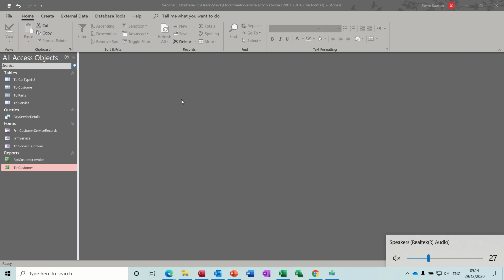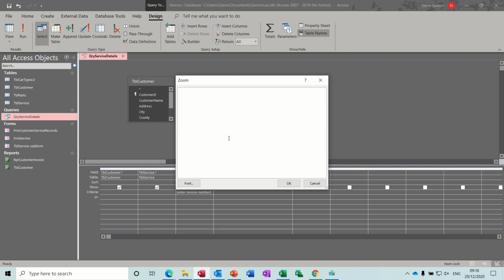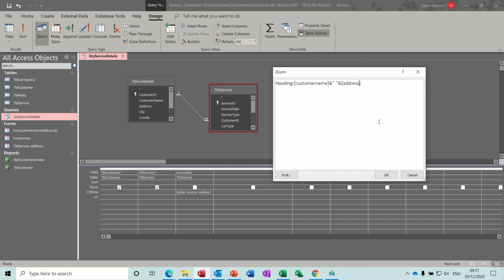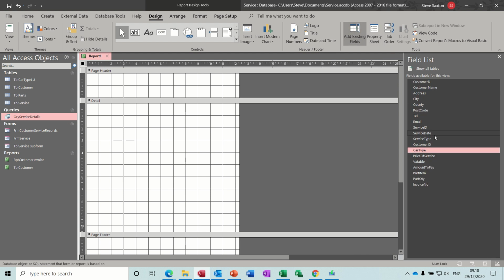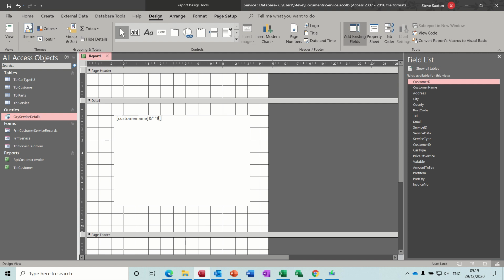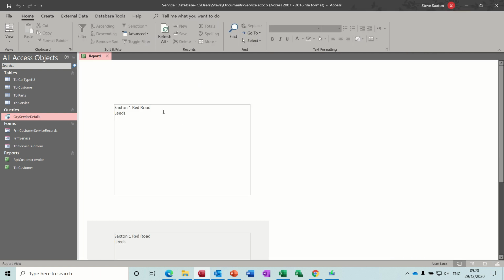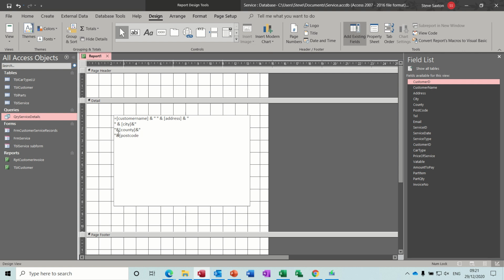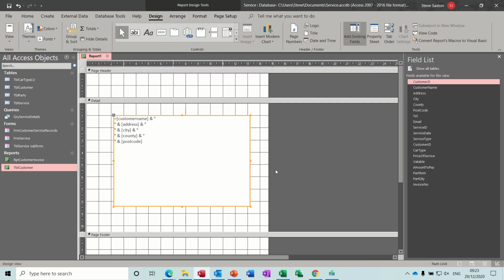This video explains how to create a service database part four. Concatenation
This video explains how to create a service database.  This is part four of the service database series. This tutorial explains how to use concatenation to create queries and reports in Microsoft Access. The tutor demonstrates how to create a query and join fields together using concatenation. The tutor goes on to repeat the same process in report design explaining how concatenation will help with report design and layout.